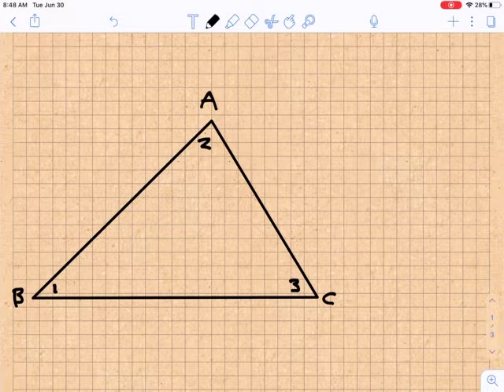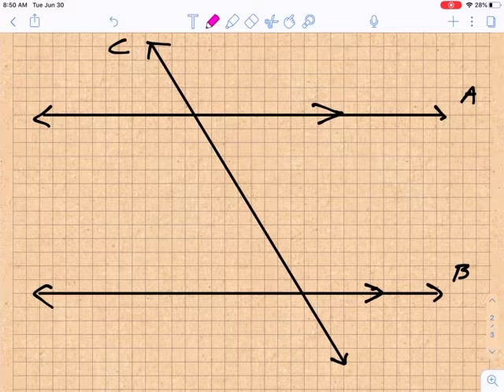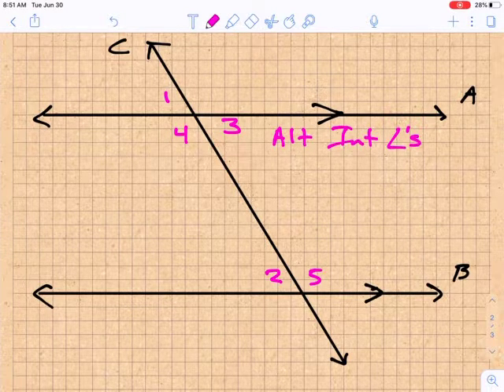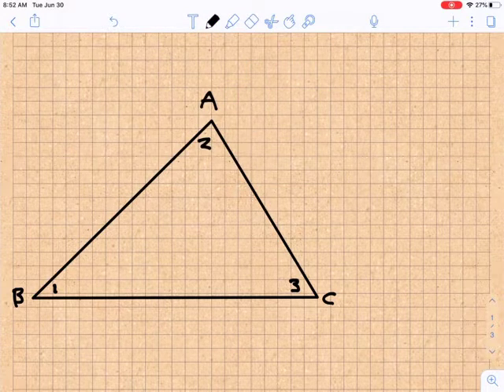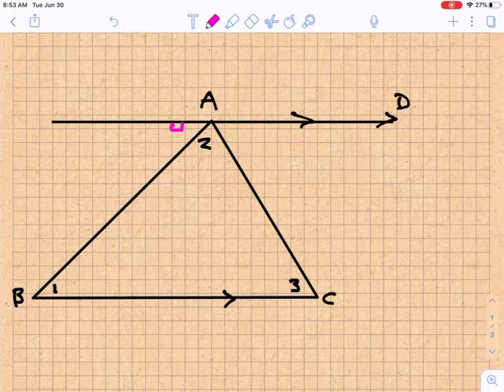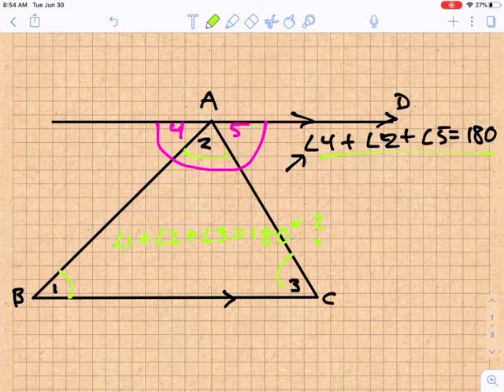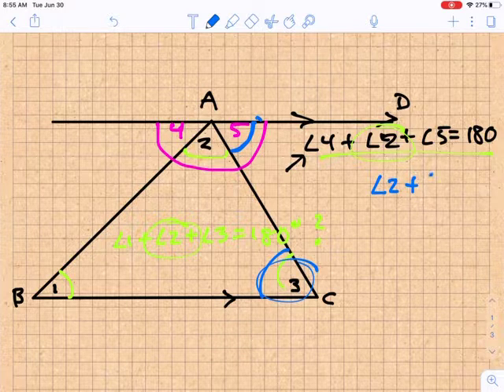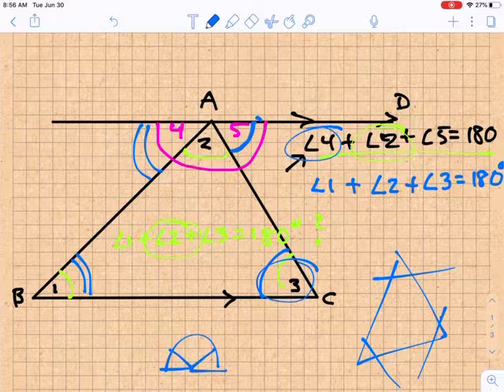Triangle Angle Sum Theorem - Informal Proof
A very informal rendering of how we can prove that all the angles in a triangle add up to 180º